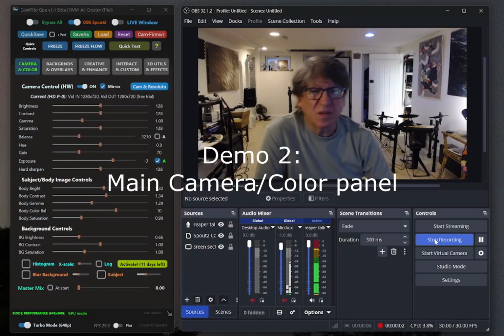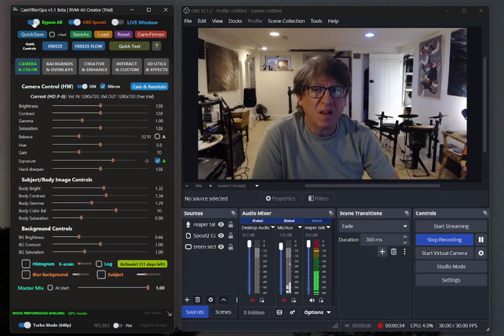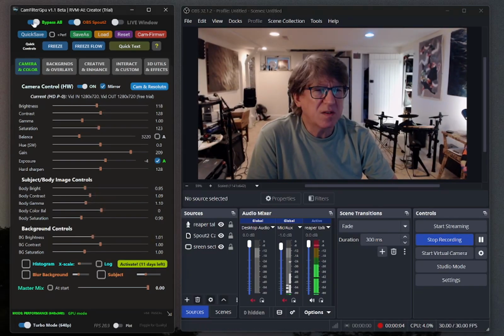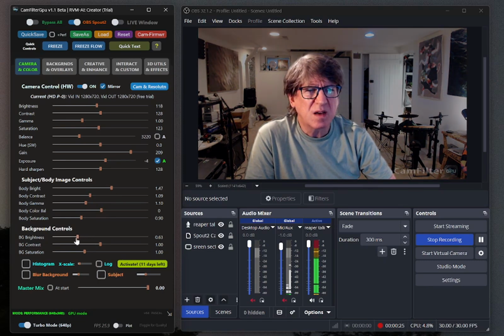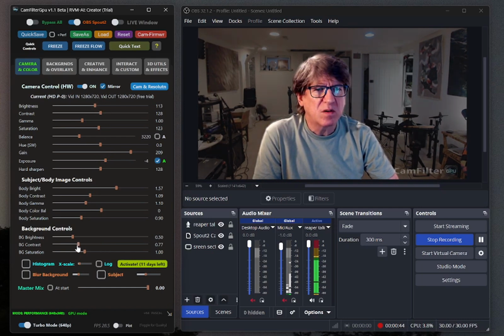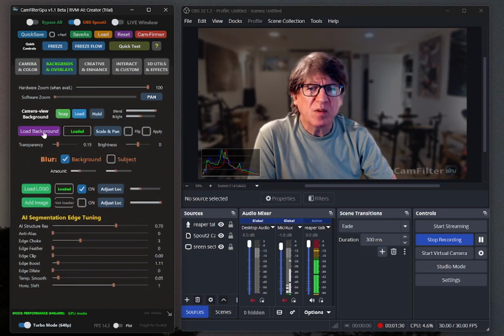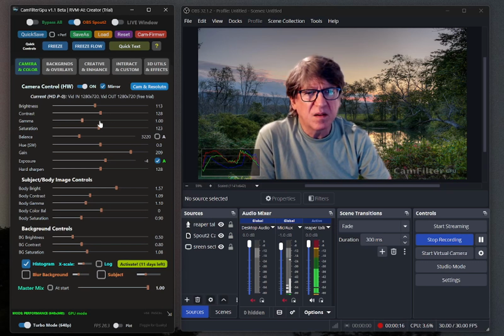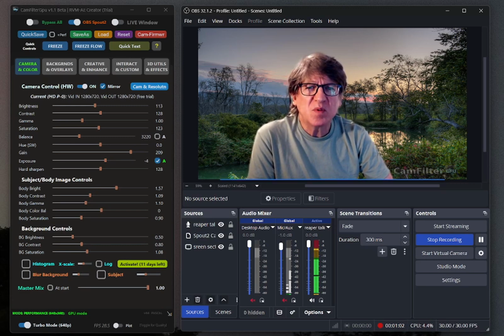Camfilter - Demo 02: Basics, Camera and Color, working with OBS.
Demo/tutorial 02.

Basics:
- Setting up a great look, with NO change in lighting needed! (Background control/removal)
- Working with the Camera/color panel for easy setup
- Demoing zero-lag use with OBS.

For working zero-lag with OBS, you will need the Spout2 extension for OBS.

Just download the zip file from here:
(DO NOT download or use their installer)

Unzip and place the 'win-spout' folder into your plugins folder (note you can just make the plugins folder, if it's not there:
drive:\ProgramData\obs-studio\plugins
OR you can place the .dll and files into your \Program Files\obs-studio\obs-plugins folder. There are lots of instructions for this online if you get hung up.

Start up OBS, enter or make a Scene, the hit "+" for a Source, and select the Spout2.